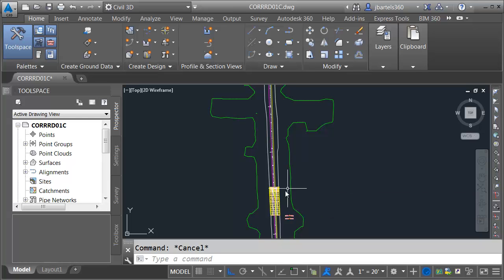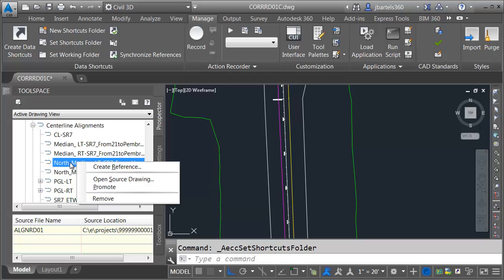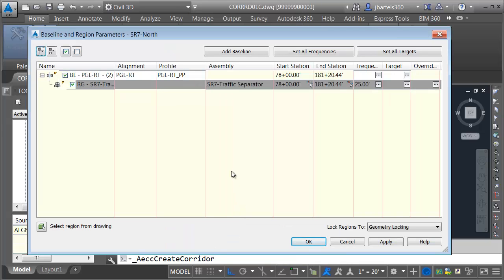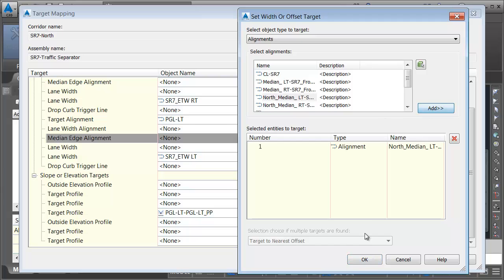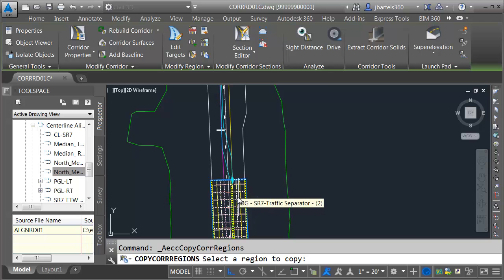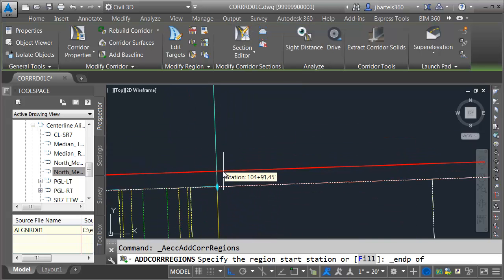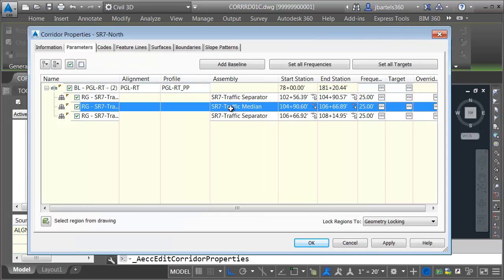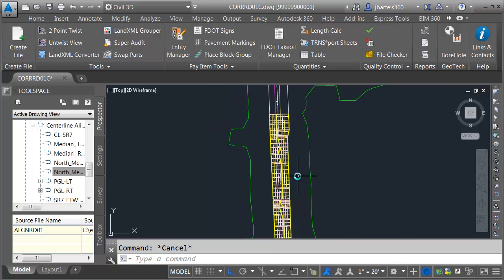Civil 3D Advanced Roadway Modeling Pt.4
Part 4 of 9 - In this session we'll quickly build out the northern area of the corridor model using the assemblies we've built to this point.  Along the way we'll learn how to reference in additional alignment data from the project.  We'll also start using some of the ribbon shortcut icons to access corridor functionality.